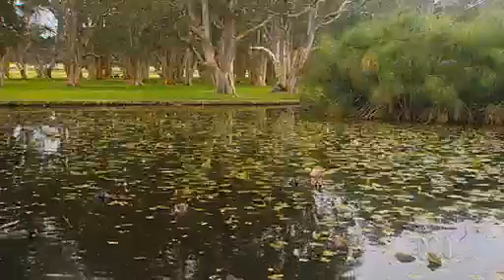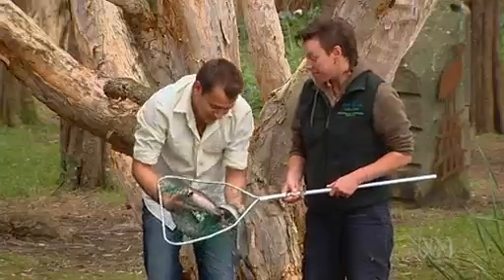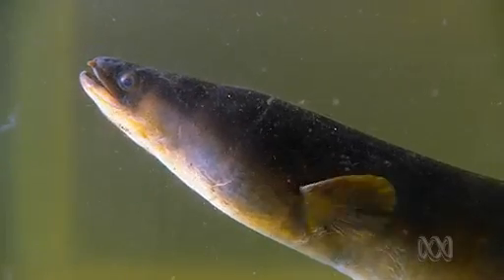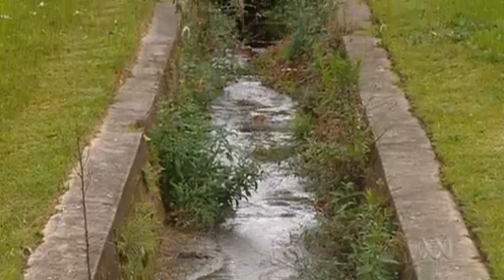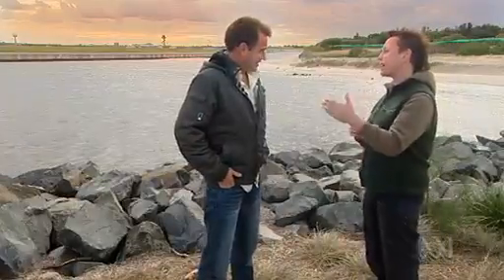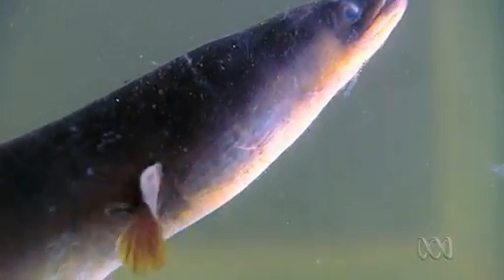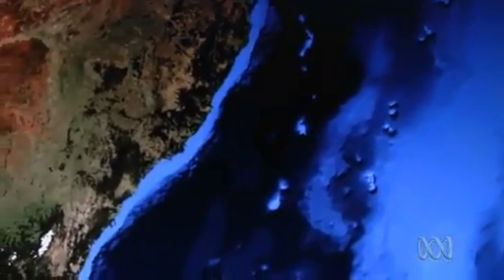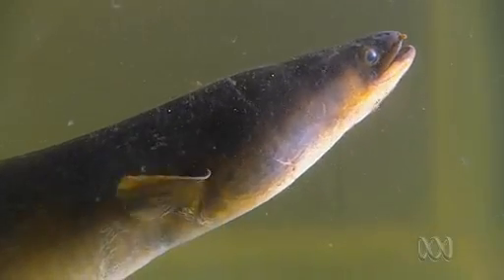ABC Catalyst S12E25 Eel Migration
A documentary segment about the migration cycle of the Long Fin Eel, swimming in the ponds of Centennial Park in Sydney.